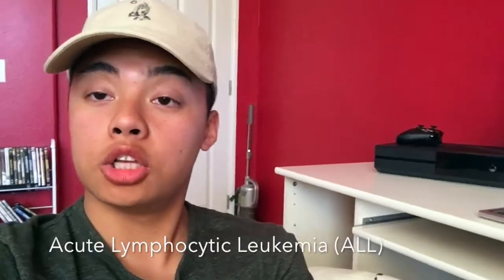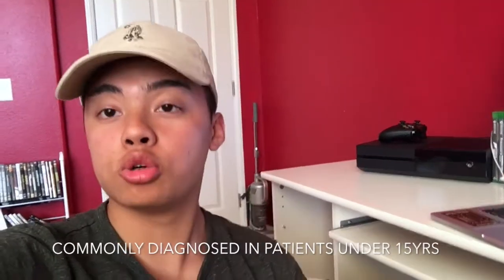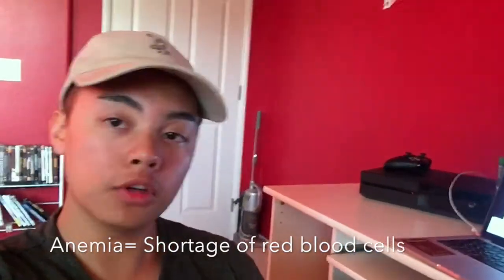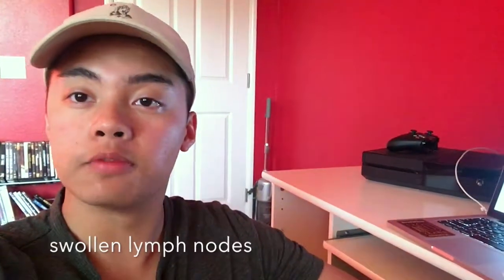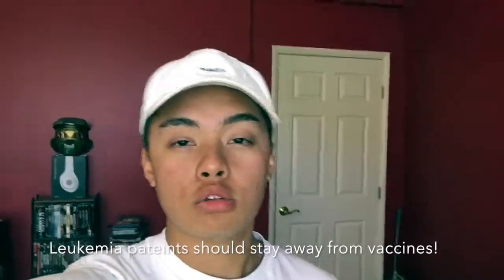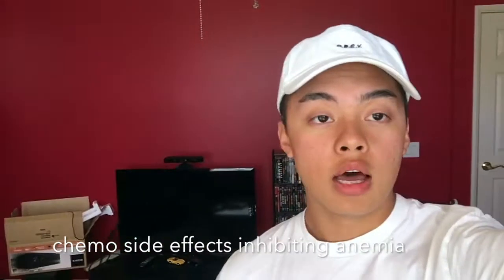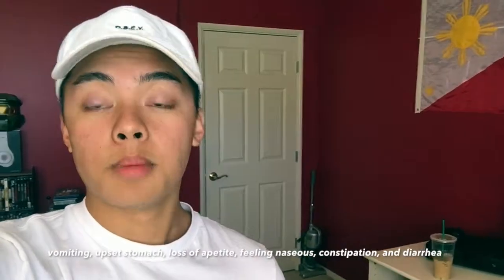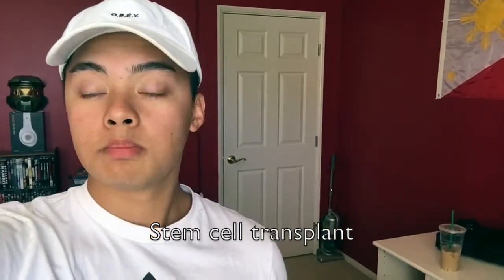An informational video on Leukemia